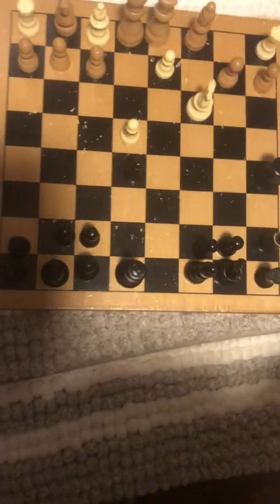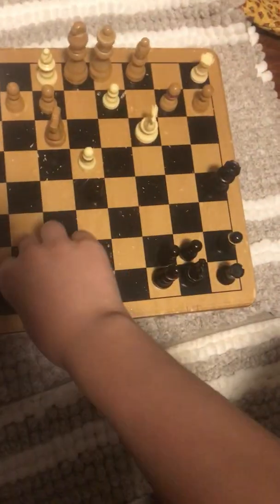My FAVORITE Doubles Chess Match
yes. its my favorite. im a noob. leave me alone.